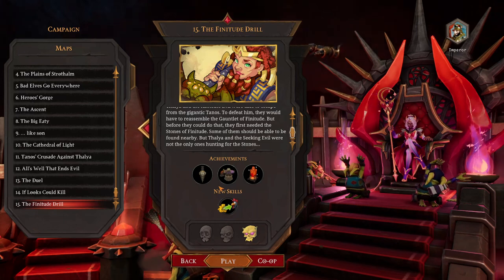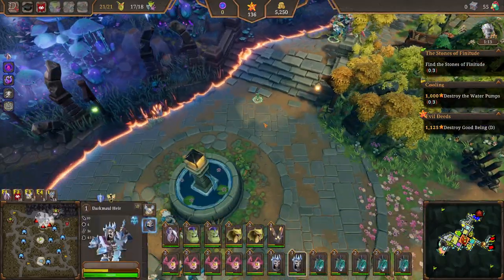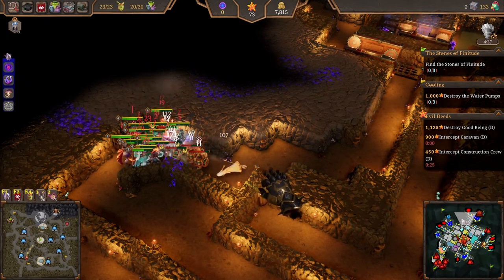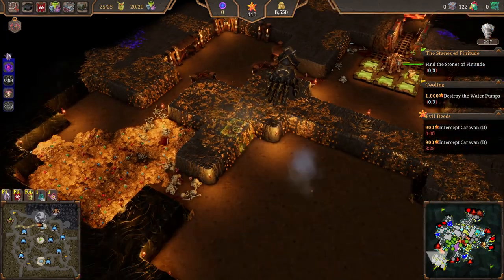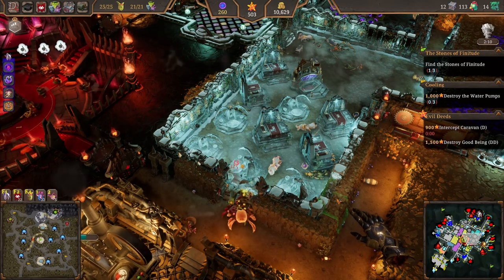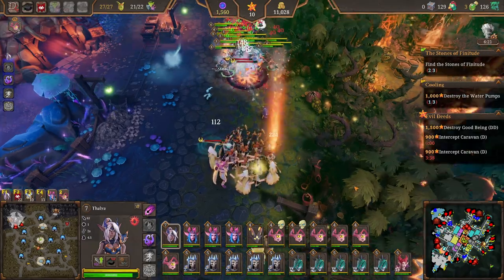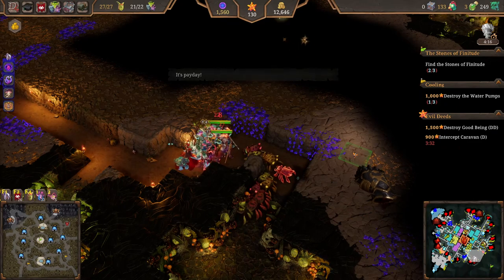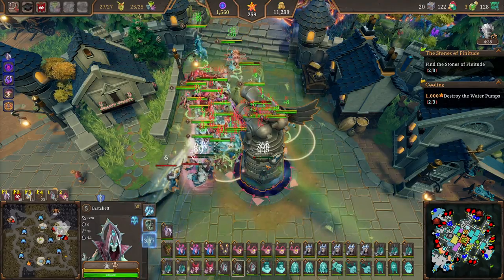Dungeons 4 - #13 Mission 15 The Finitude Drill on hard difficulty (Gameplay)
Difficult mission, here's my advice: Pile everything you got into the Undead, and just try and push to the end as quickly as possible.

We are now getting back to the roots of who we are: the Imperor! Commanding Imps is our birthright as the greatest imp to have ever lived. With Dungeons 4 we get to get back to the basics, building dungeons and conquering "goodness" (the TRUE EVIL!).

Come along in this real time strategy game as we battle our way through the campaign on hard difficulty.